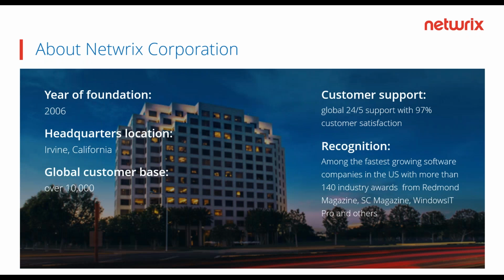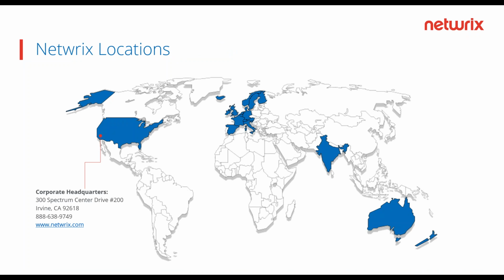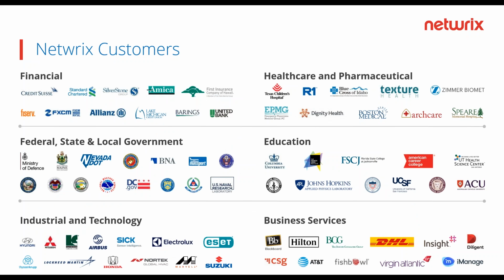Webinar: Product Demo - Netwrix Auditor 9.7 11/15/2018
See what the new Netwrix Auditor 9.7 has to offer, including spotting attacks on your network devices and seeing who has access to what on SharePoint. Watch this webinar as we demonstrate how to:

- Quickly identify and remediate your biggest security gaps
- Detect and investigate abnormal user behaviour
- Reduce incident response time and improve IT team productivity